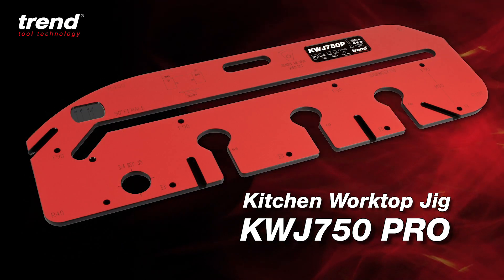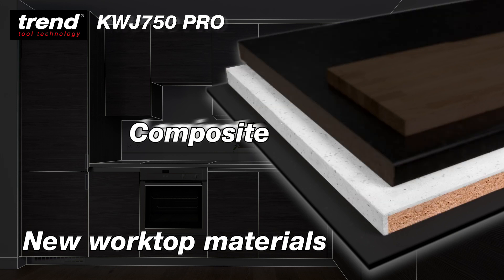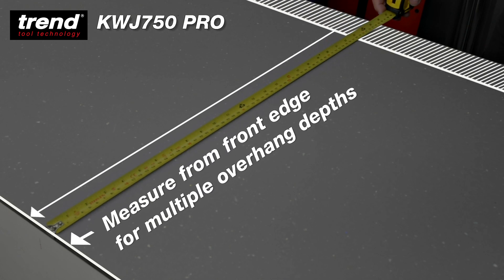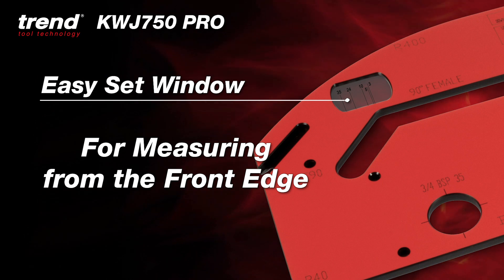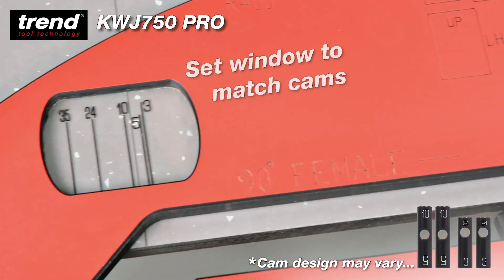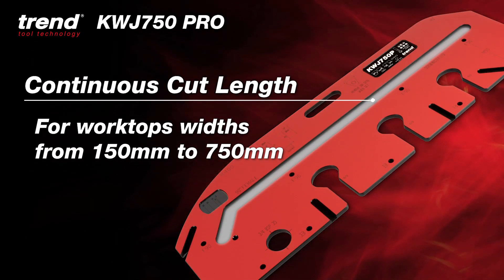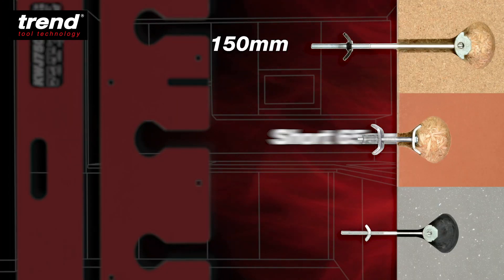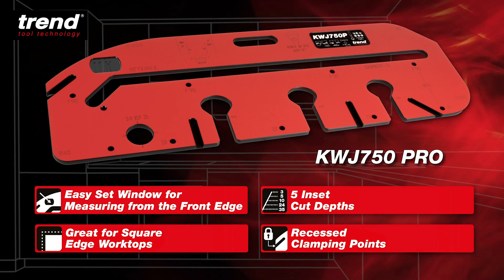Trend KWJ750P Product Overview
A Product Overview of the Pro Multi-material Worktop Jig for up to 750mm worktop

Pro Multi-material jig for worktop joints 150mm - 750mm:
FRONT EDGE SETTING All settings are done from the front edge eliminating any discrepancies from scribing or when using non-standard width worktops
EASY SET REFERENCE WINDOW Fast set up for any backset, simply align to a measured line
5 BACKSET OPTIONS (3, 5, 10, 24, 35mm) to meet the demands of new materials, edge profiles and trends
FLUSH EDGE COMPATABILITY Allows worktops to be cut flush with door faces for handleless contemporary styles without additional measuring or marking up
SINGLE PASS JOINT CUTTING ON NARROWER BACKSETS WITH THINNER WORKTOPS Minimises strain on the router and extends cutter life
FAST JOINTING Cuts a full male and female joint in 15 minutes including setting up
MULTIPLE WORKTOP MATERIAL COMPATABILITY Compact laminate, Composite, Solid Wood, Chipboard Laminate
NO SET WORKTOP WIDTH RESTRICTION No need for alignment pins for worktop widths
FRUSTRATION FREE SETUP Simple intuitive setup; measure, mark, clamp and cut
OFFSET CAMS Unique backset wedges for consistent easy setting
EDGE PROFILE COMPATABILITY Covers square edge, small radius, Postform radius and bullnose profiles
CLAMP RECESSES For below the surface clamping for unrestricted routing with plunge saw clamps